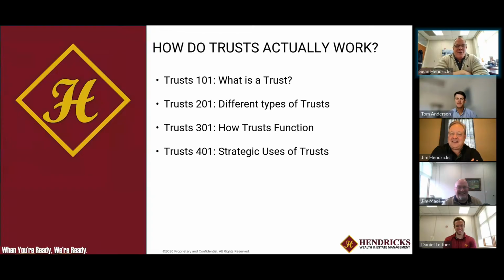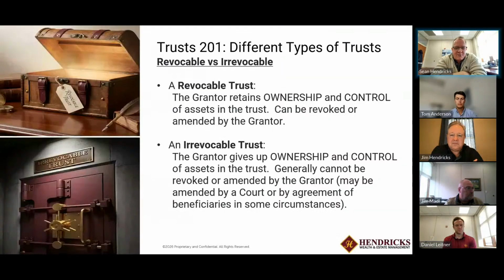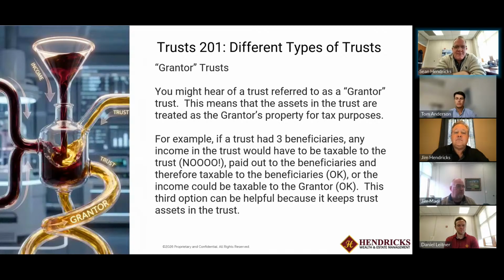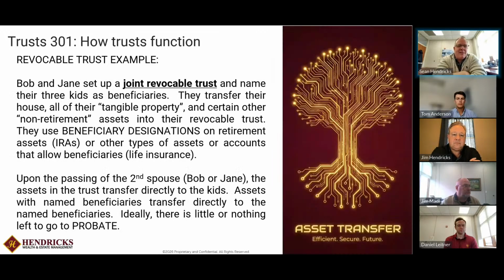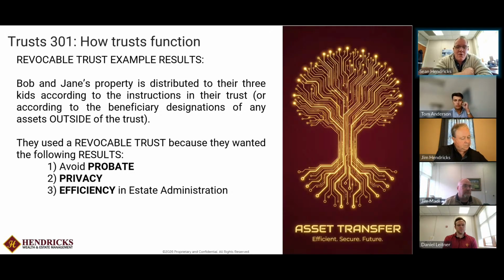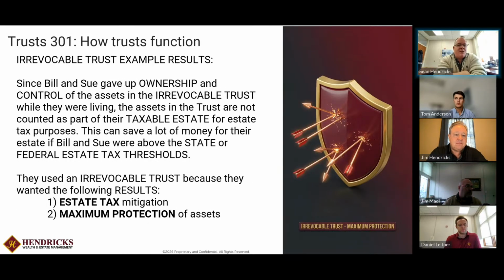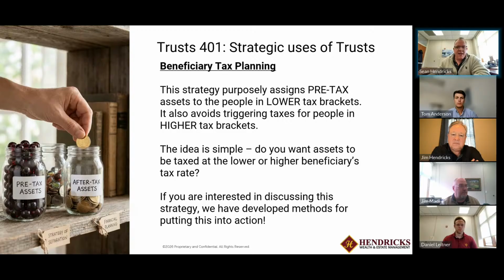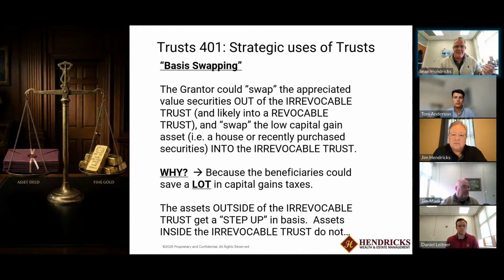How Do Trusts Actually Work?